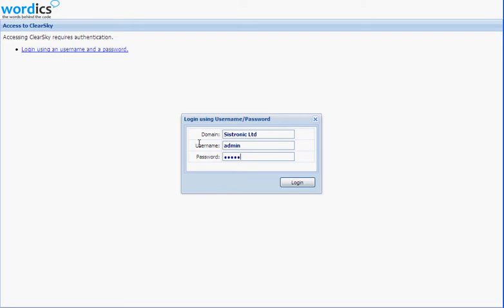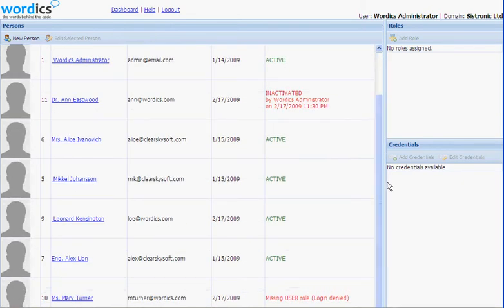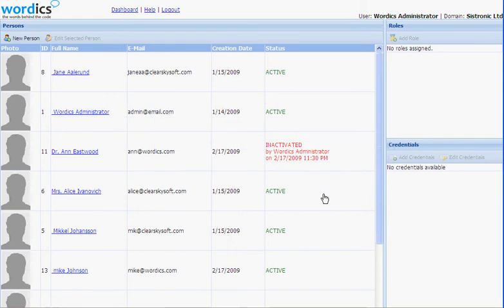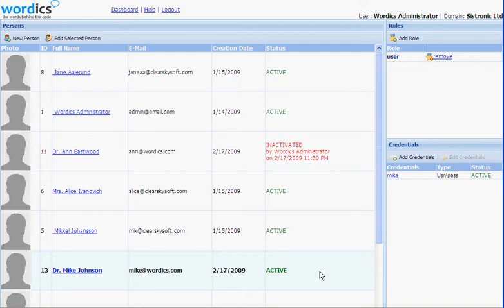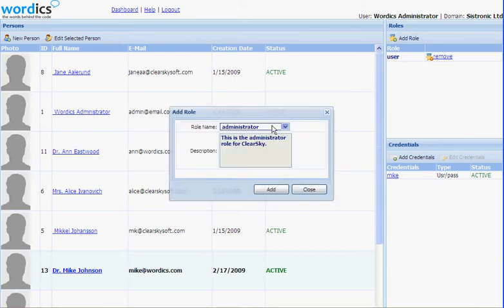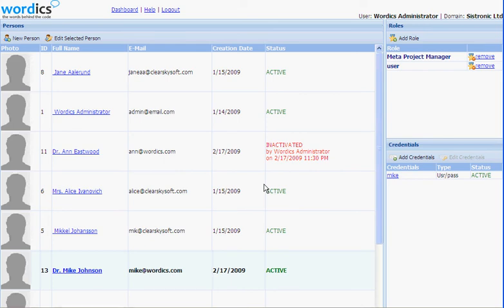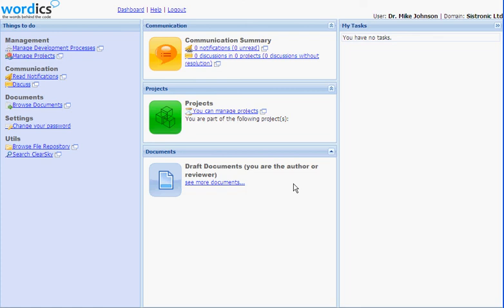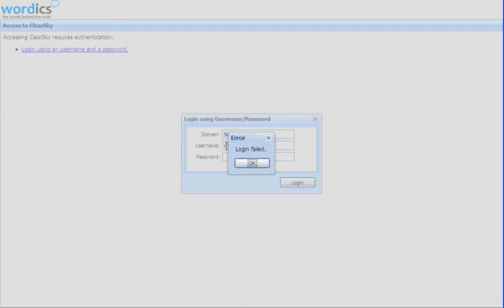Wordics - Login and User Administration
In this video, the Wordics lead developer explains how to login and administer user accounts with Wordics.